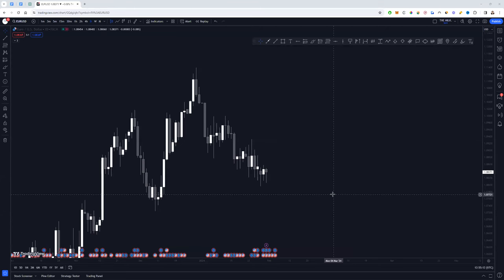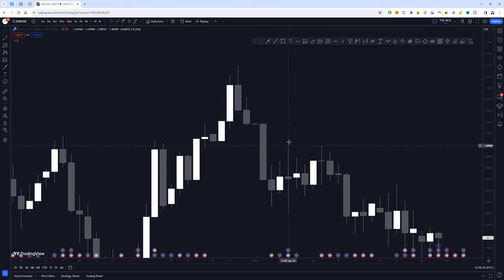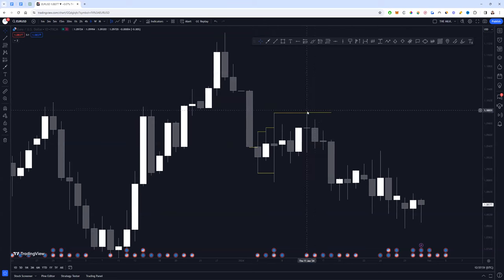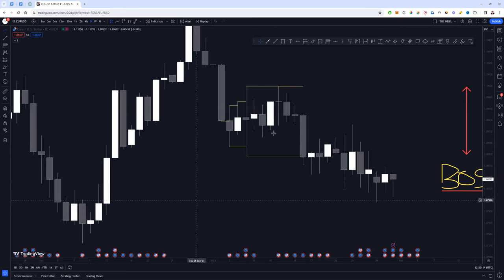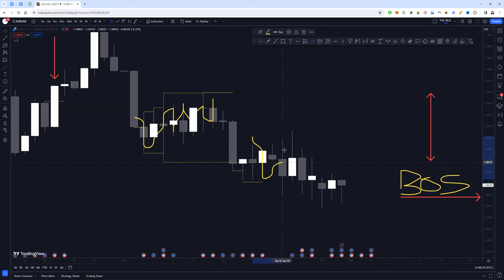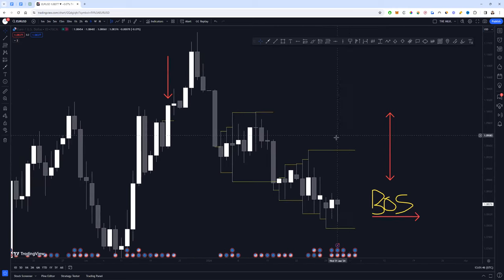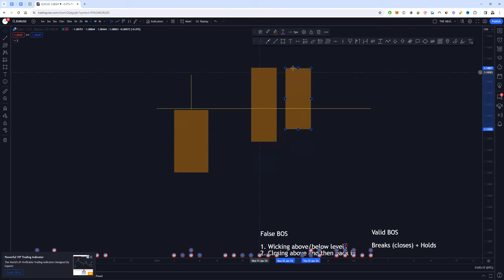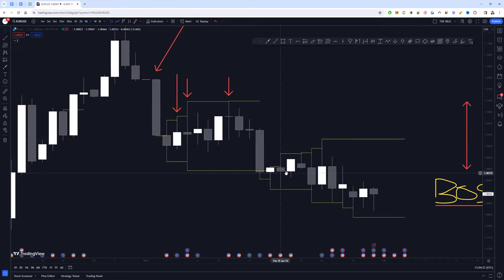Candle Wick Strategy Part 2 - Improved Results